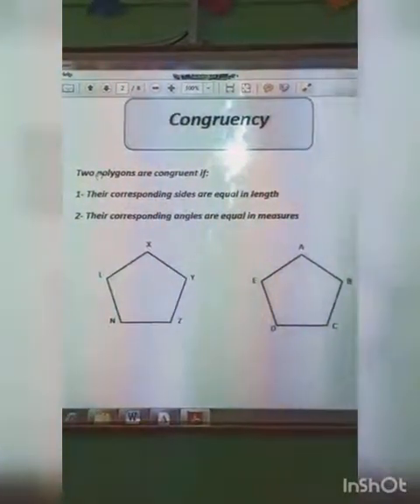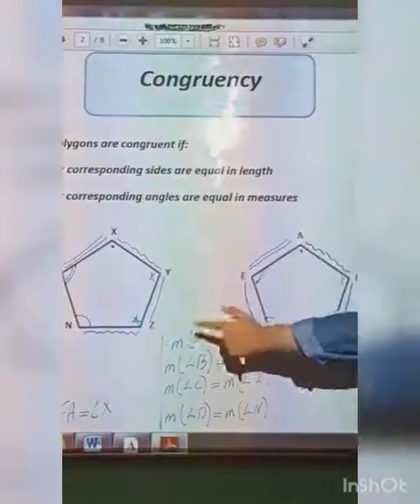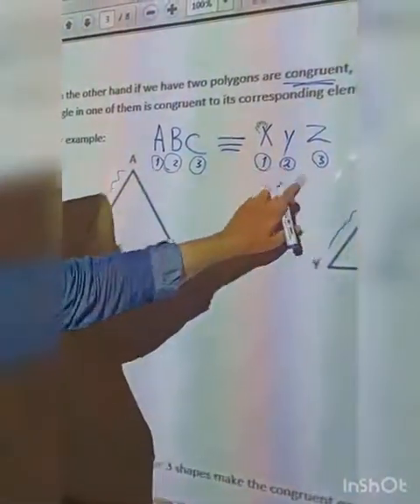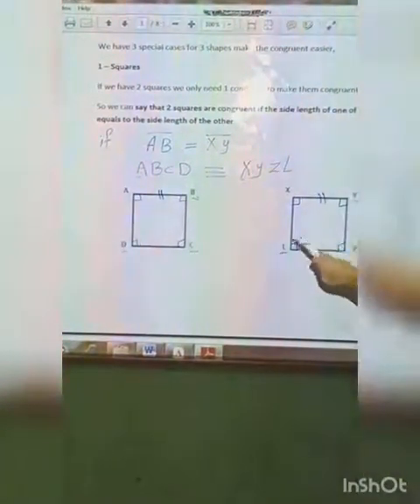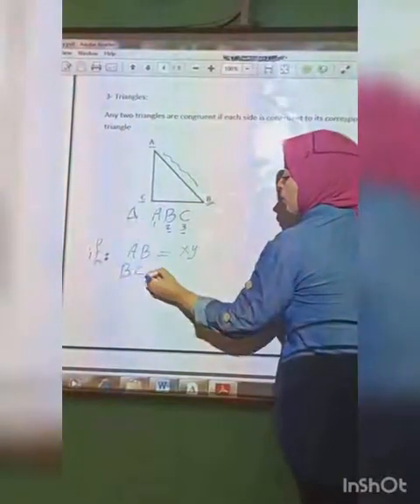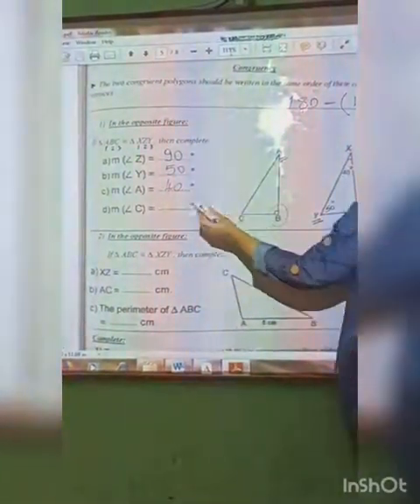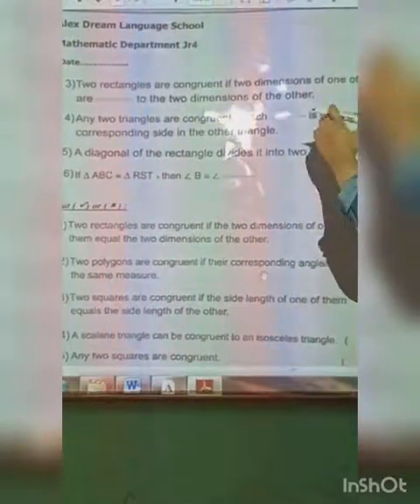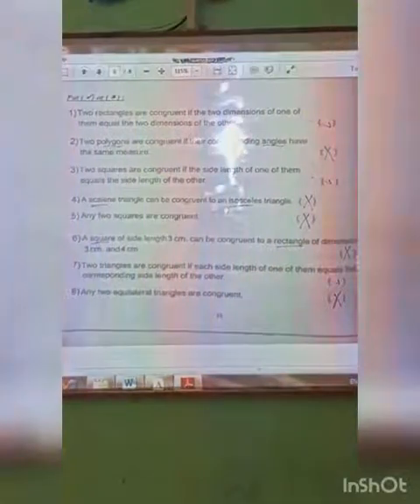Math J4 congurency